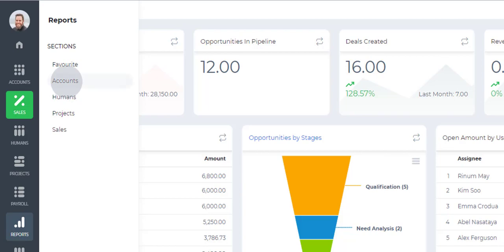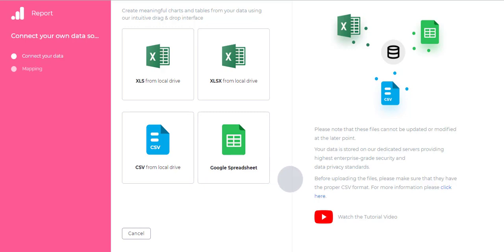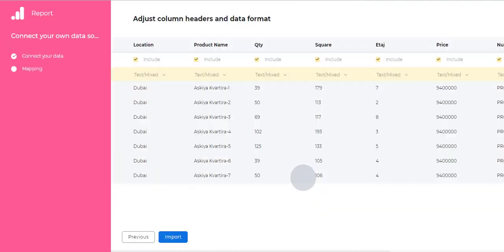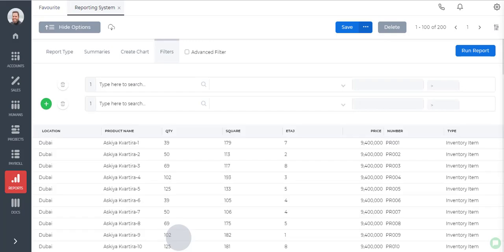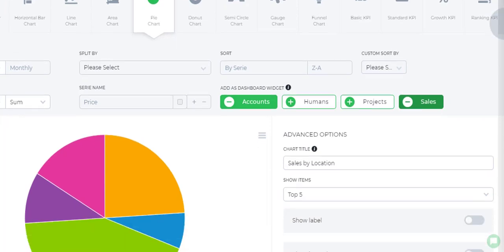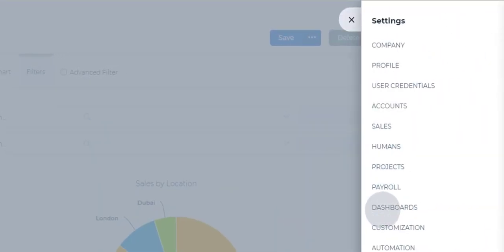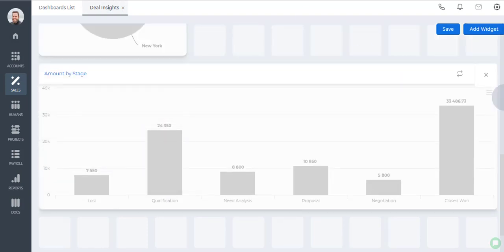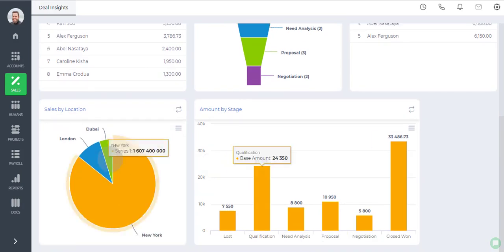Reporting Tool Your business NEEDS -Connecting Your Own Data | BusinessManagement | KPI APP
Upload documents and create meaningful charts and tables based on your data.
Here is a step by step guide on how you can use our software to set of analytical and process
dashboards. Our software lets you analyze both estimates with actual figures or compare budgets with forecasts. Built-in planning and simulation applications.